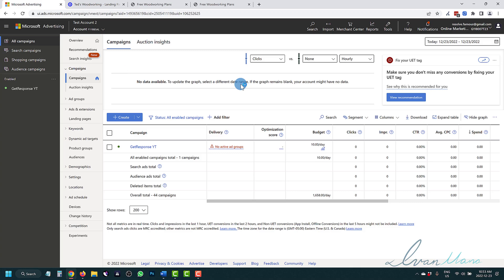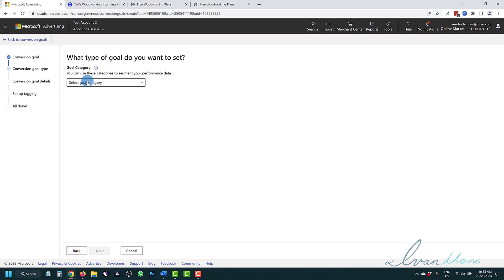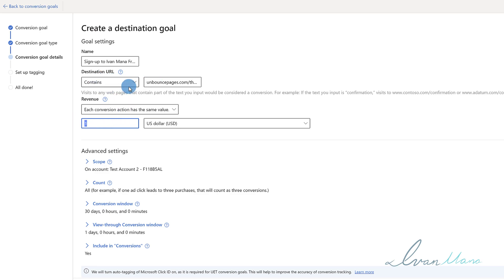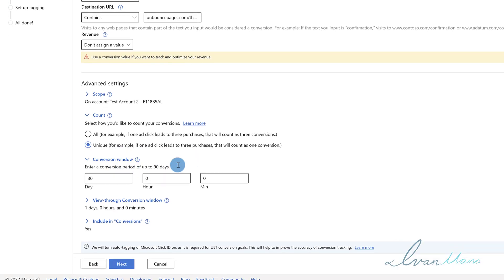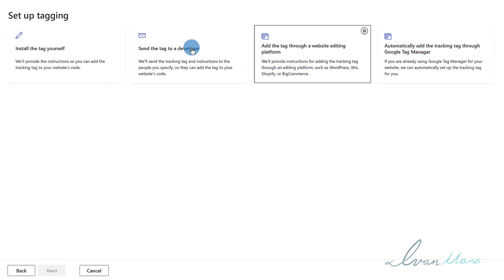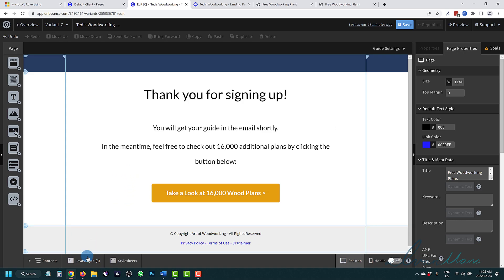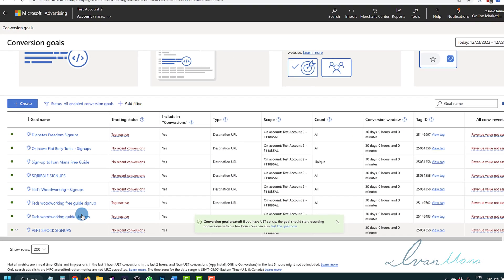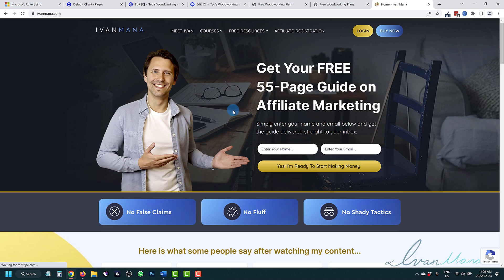Microsoft (Bing) Ads Conversion Tracking Tutorial (2023) | Step-By-Step for Beginners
Are you looking to set up Microsoft (Bing) Ads conversion tracking in 2023 and don't know where to start? Microsoft Ads has changed their interface and setting up conversions looks a little different than it was before.

But look no further, because I'll be showing you everything step-by-step in this video.

Table of contents:

0:00 - Introduction
1:42 - Setting up the Microsoft Ads conversion
4:25 - Advanced conversion settings explained
7:50 - Setting up the UET tag on your website
11:47 - How to check your UET tag installation
12:52 - Where to see the conversions in your Microsoft Ads campaigns

I can't stress the importance of tracking conversions enough. Just like you can't hit what you can't see, you also can't optimize and improve what you can't track.

In this quick video, I show you the exact step-by-step process for properly setting up conversion tracking so that you're not left in the dark and know exactly what you're spending your hard-earned money on.

Make sure you watch the video to the end so you don't miss anything.

And this is how you set up Microsoft Ads conversion tracking in 2023!